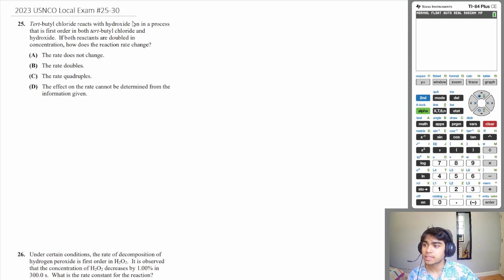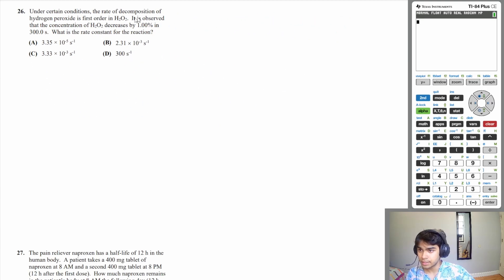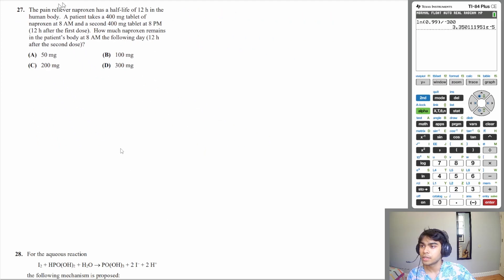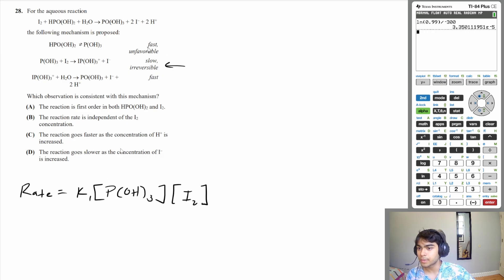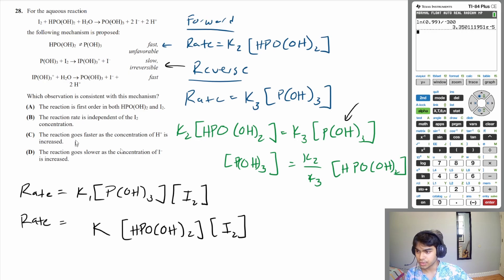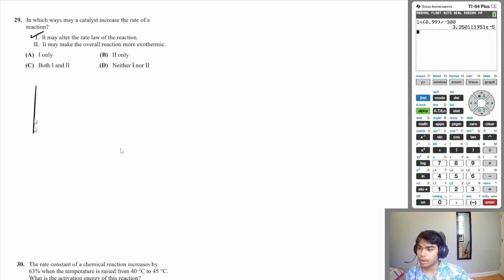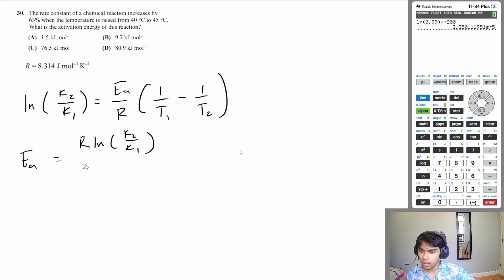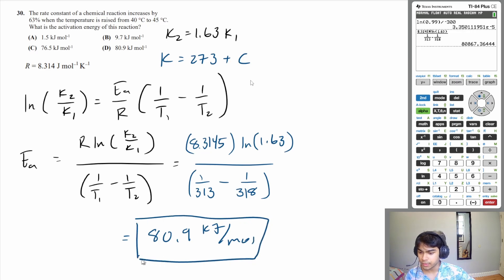2023 USNCO Local Exam #25-30 Solutions | Kinetics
Hey everyone! In this video, we work through the kinetics section (#25-30) of the 2023 USNCO local exam. This is the NEW exam.

Timestamps:
00:00 - Intro
00:09 - Question #25
01:13 - Question #26
03:08 - Question #27
04:28 - Question #28
08:27 - Question #29
09:57 - Question #30
13:33 - Outro